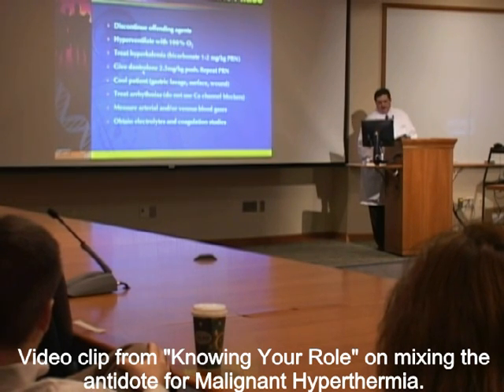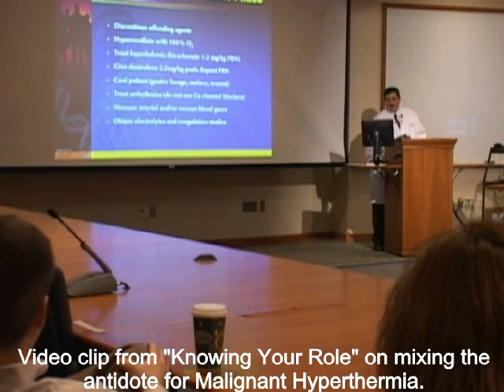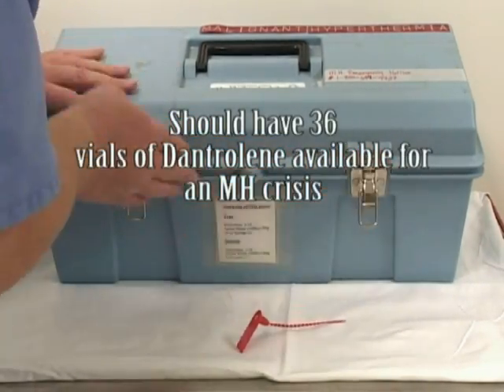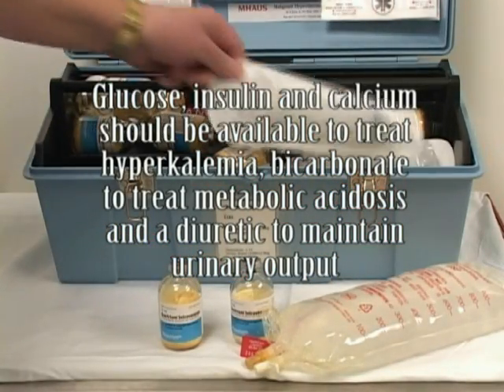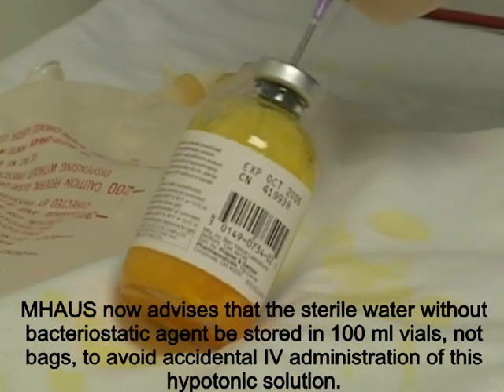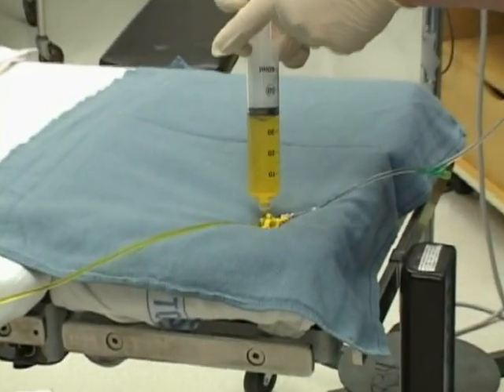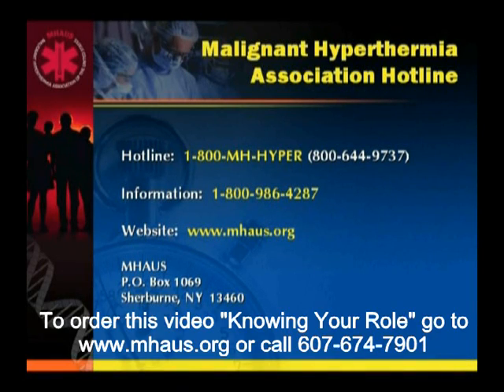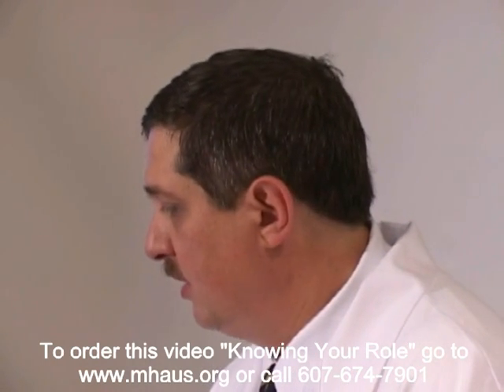Mixing the Antidote For Malignant Hyperthermia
A clip taken from the "Knowing Your Role" video available from the Malignant Hyperthermia Association of the United States. or call